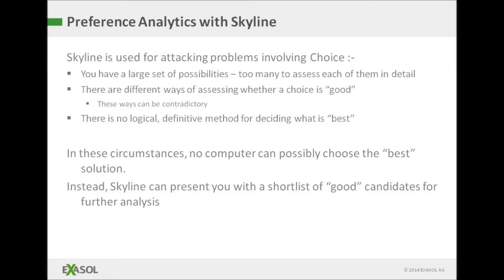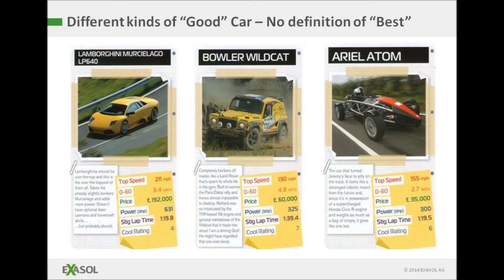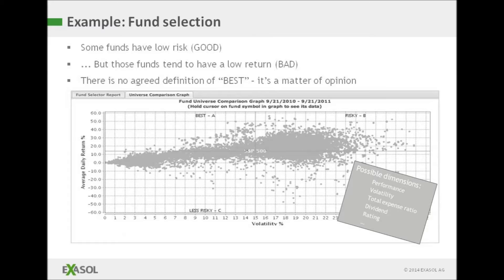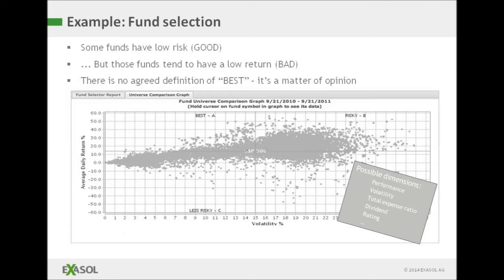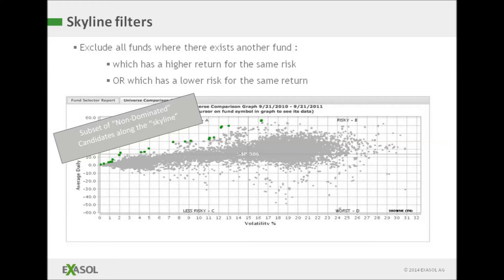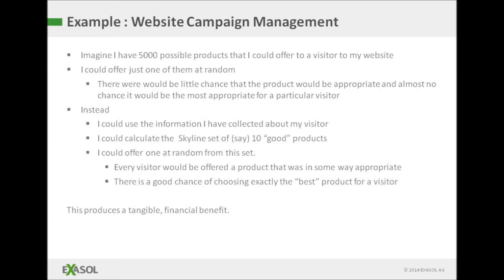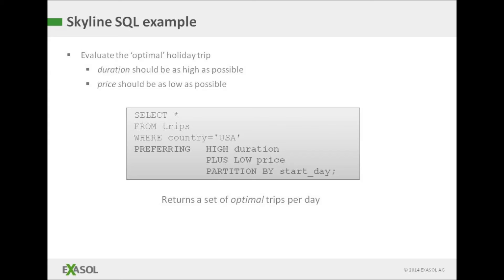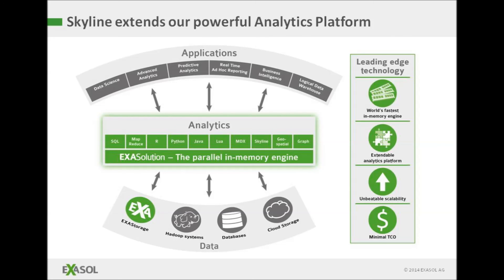EXASolution 5: Skyline Analytics - multi-criteria optimization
| EXASOL's new Skyline function allows you for the first time to use a high-performance database to assist decision making in situations where there is more than one way of measuring what a good choice might be, but no definitive best choice. This introductory video explains the basic vocabulary of "Multi-Criteria Decision Making" and shows how the Skyline function could be used to assist the decision-making process.